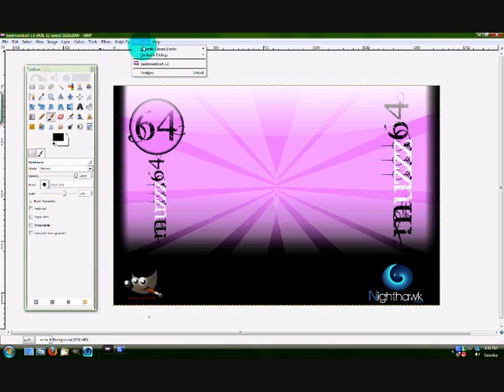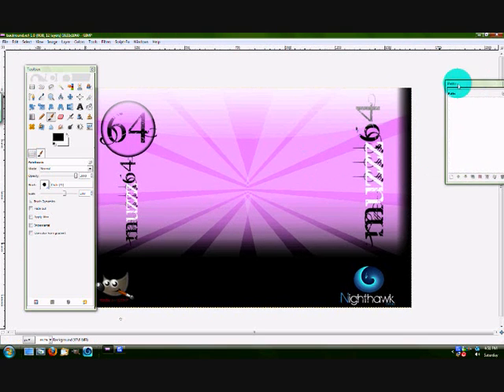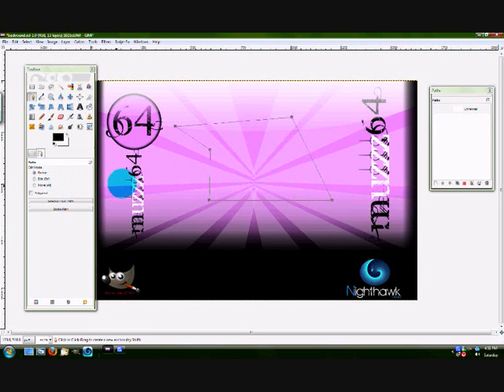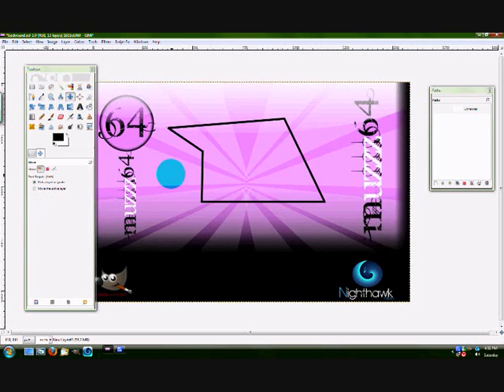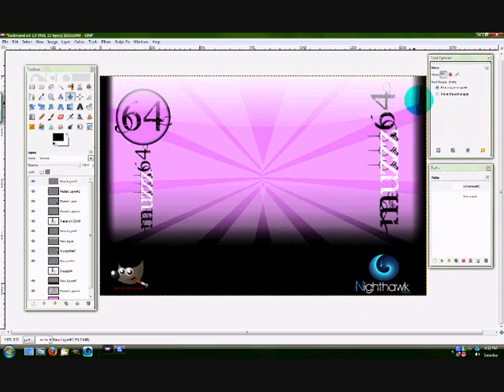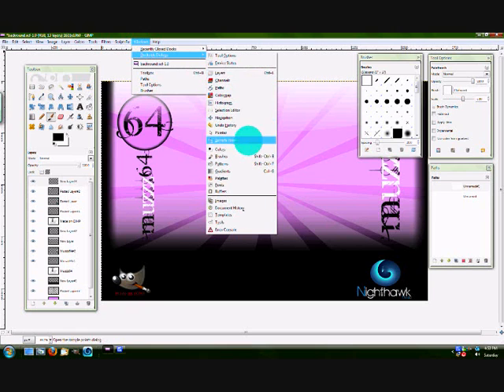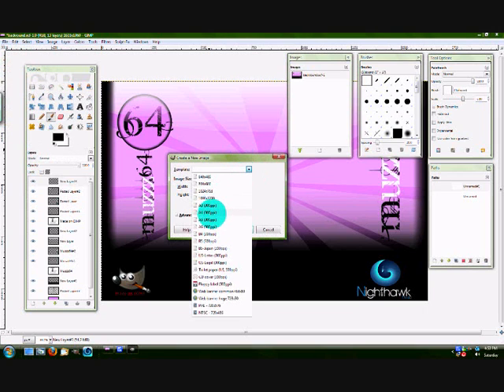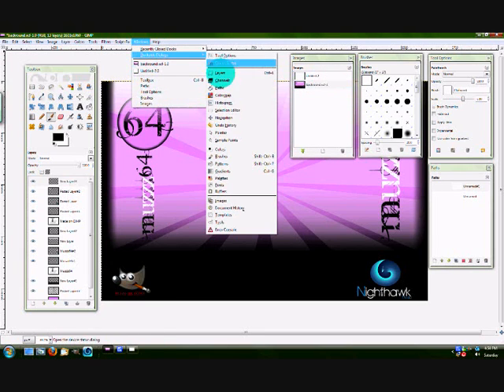Gimp Tutorial :: Using Dialogs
In this tutorial, Nathan shows you how to use various dialogs.
They are. Paths Brushes Images Layers Tool Options